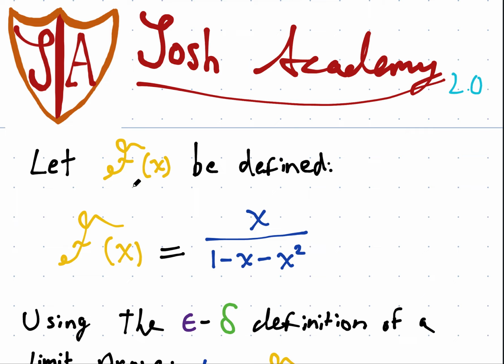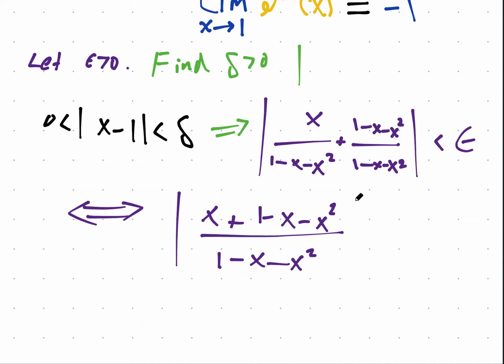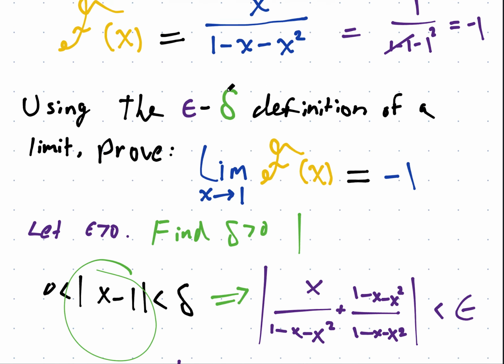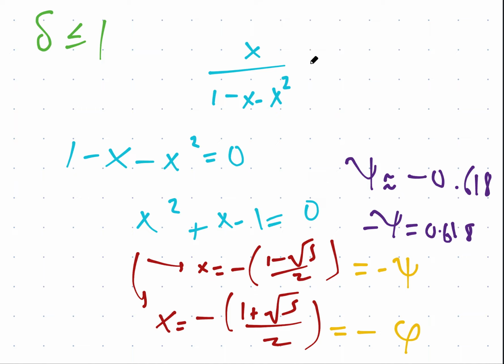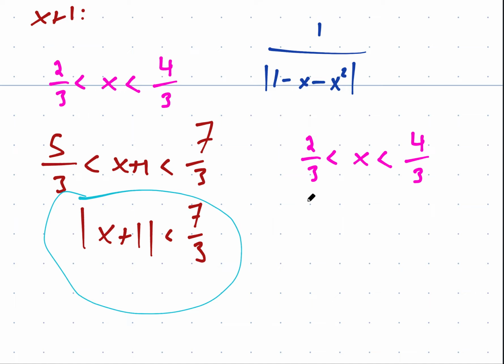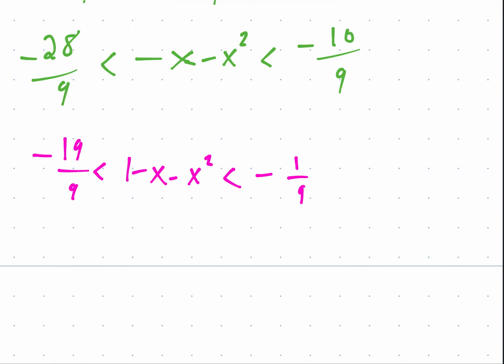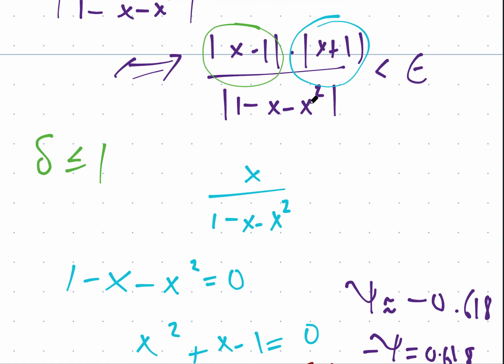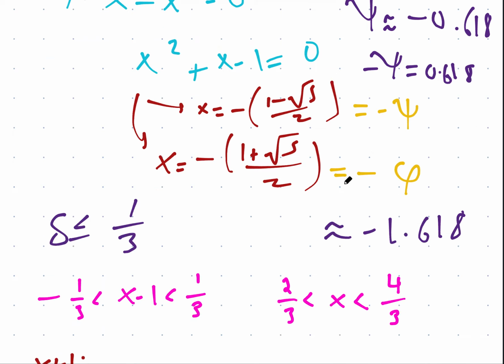A tricky epsilon delta proof setup | Josh Academy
In this video, we look at an example of a particularly difficult ε-δ proof. The setup involves knowing a bit more about the function so that we don't make any inaccurate assumptions. ε-δ proofs are quite intimidating for calculus students, but they don't have to be! The skills used in this video will help you master the ε-δ definition of the limit.

Please let us know how we can improve our videos, and if you spot an error. Josh Academy holds itself to the highest standards, and requires your feedback!